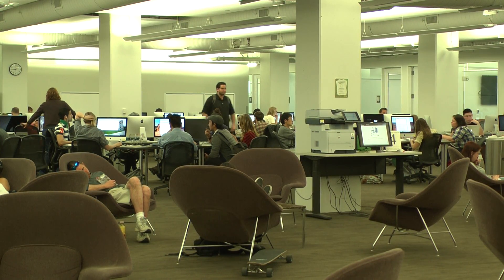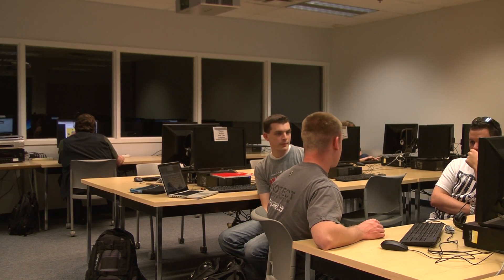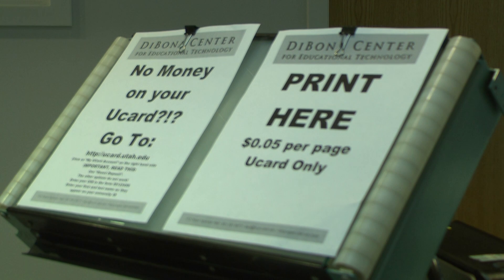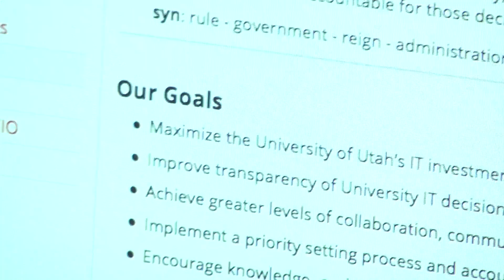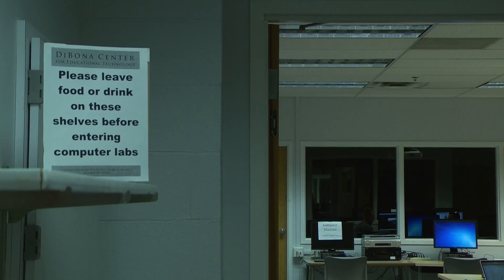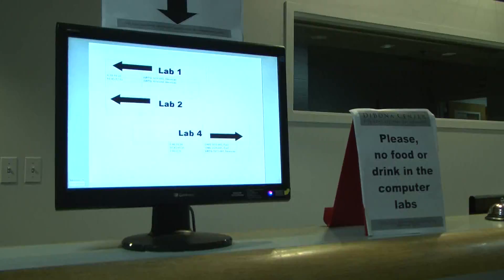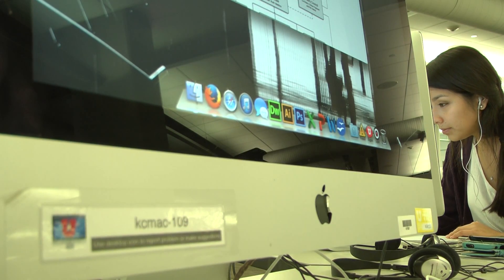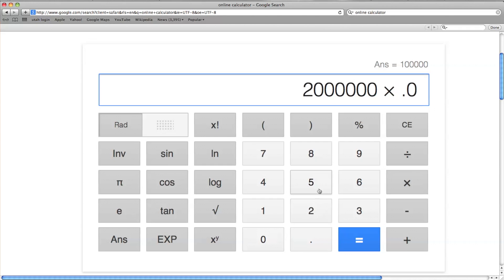Tuition and Computers at the University of Utah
Jessica Tempfer investigates the allocation of your student tuition to computer funding at the University of Utah.